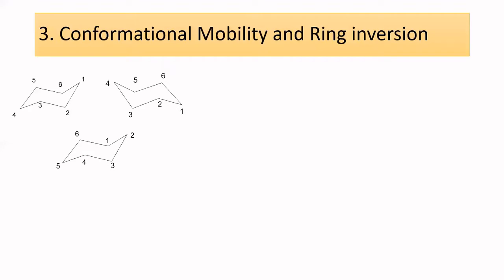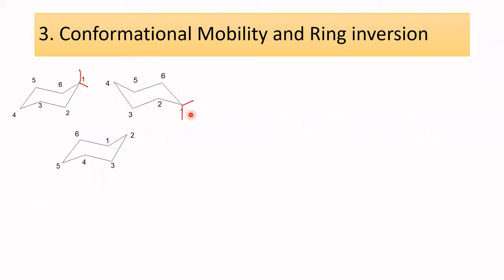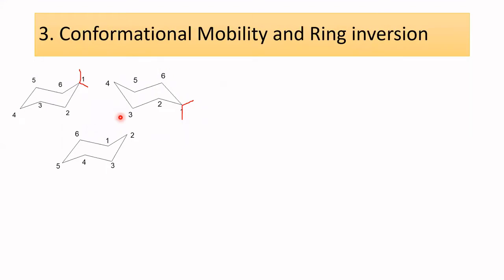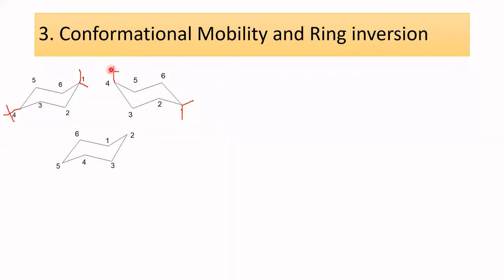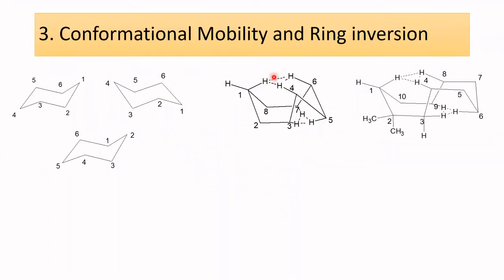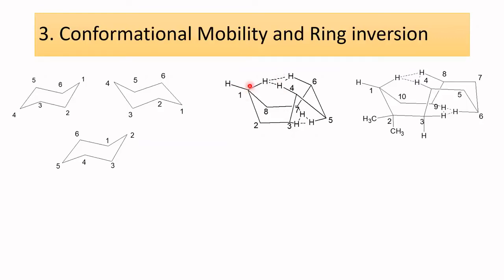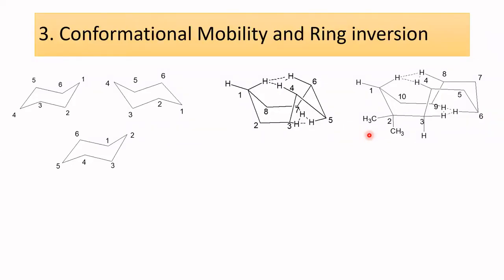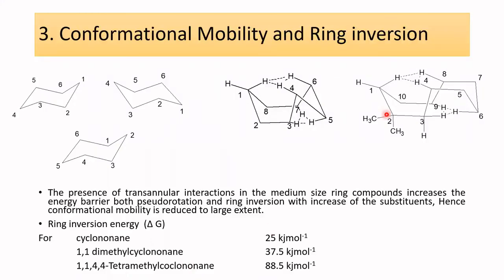Ring inversion and psuedorotations